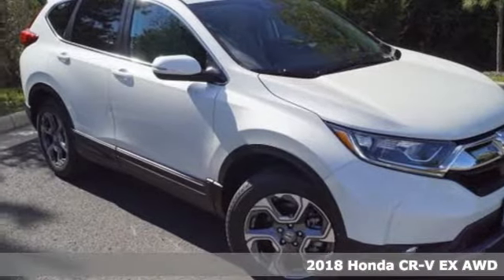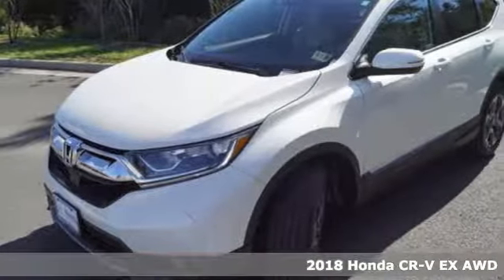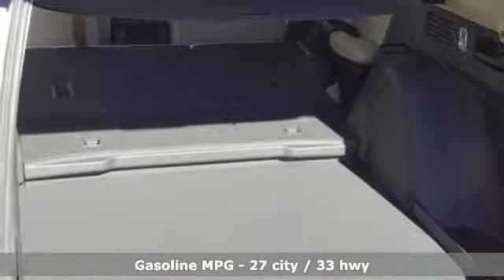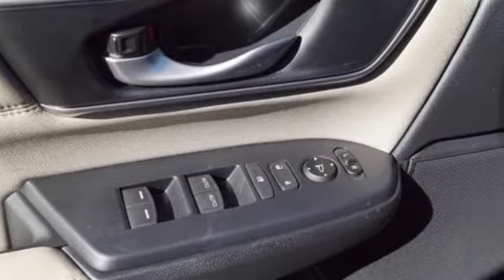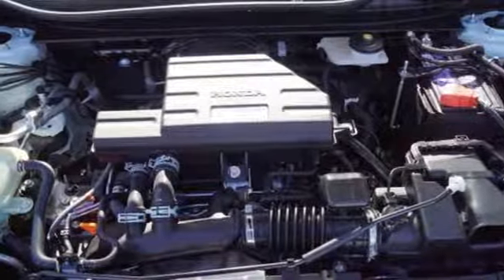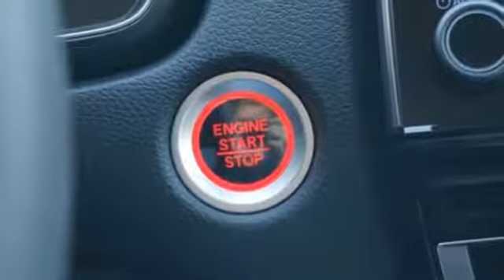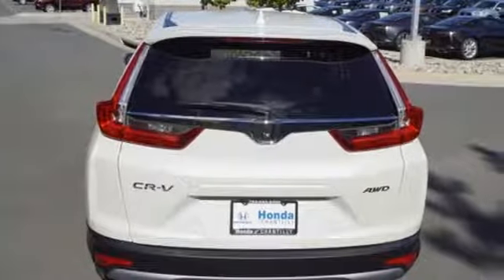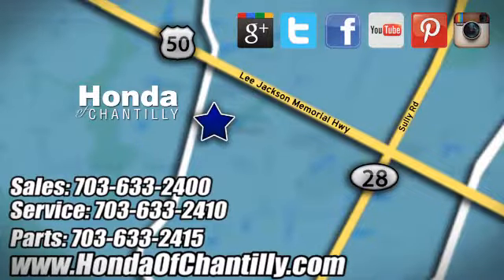New 2018 Honda CR-V 1.5T Washington DC MD Chantilly, DC HCJH689201 - SOLD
Year: 2018
Make: Honda
Model: CR-V 1.5T
Trim: EX
Engine: 1.5L I4 DOHC 16V
Transmission: CVT
Color: White
Interior: Ivory
Stock #: HCJH689201
VIN: 2HKRW2H53JH689201
White Diamond Pearl 2018 Honda CR-V EX AWD CVT 1.5L I4 DOHC 16VbrbrRecent Arrival! 33/27 Highway/City MPG**brbrAwards:br * Motor Trend Automobiles of the yearbrAll prices exclude taxes, title, license, and dealer processing fee of $699.00. Published price subject to change without notice to correct errors or omissions or in the event of inventory fluctuations. All features not on all vehicles. Vehicles shown are for illustration purposes only. MPG is based on 2017 EPA mileage ratings. Use for comparison purposes only. Your actual mileage will vary, depending on how you drive and maintain your vehicle, driving conditions, battery pack age/condition (hybrid only), and other factors.

Address:
4175 Stonecroft Boulevard